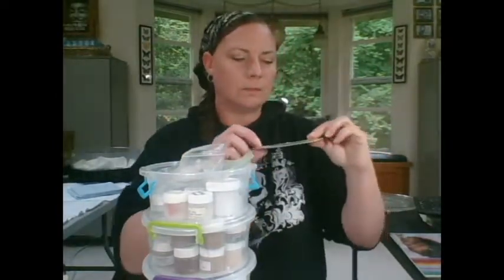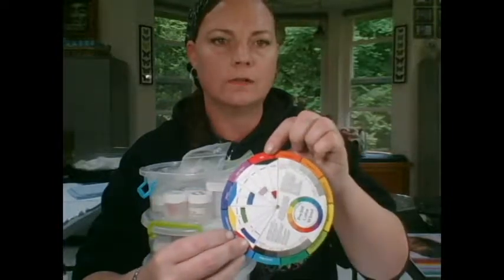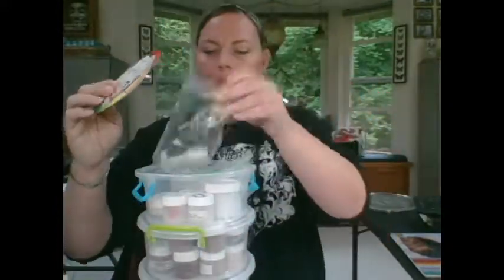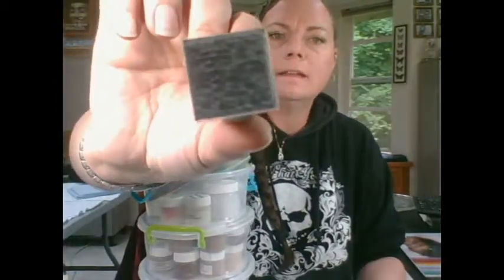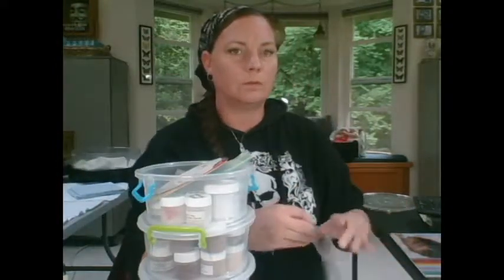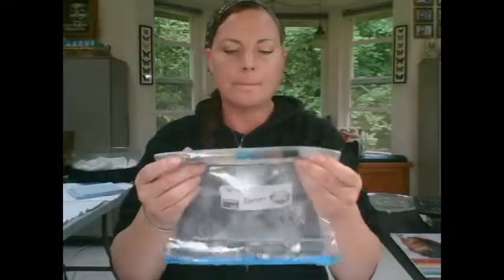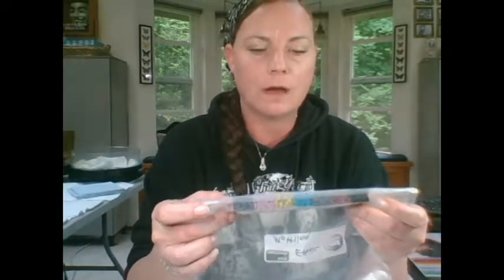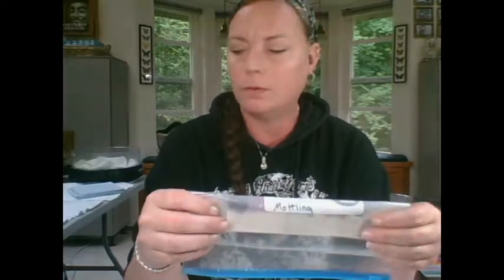What's in my bag? Reborn doll artist edition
Hello everyone. Here is my reborn doll artist version of what's in my bag? I hope ya'll enjoy. Don't forget to check out trailer park Tammy's version to get your daily dose of giggles.